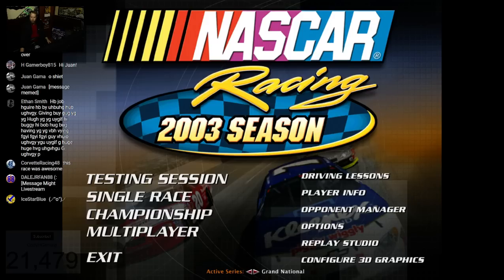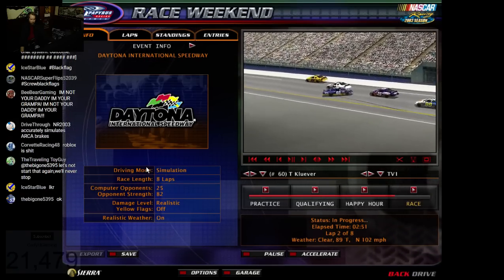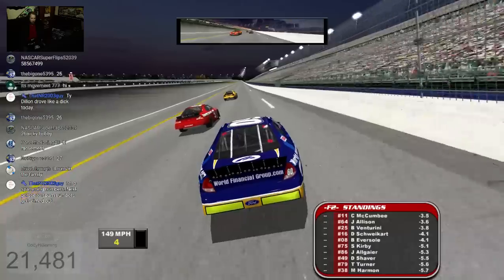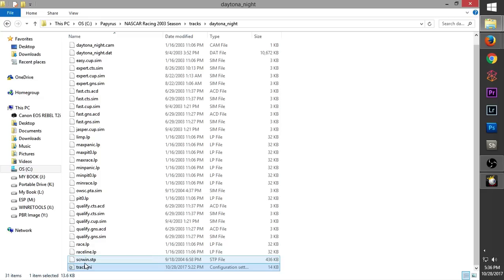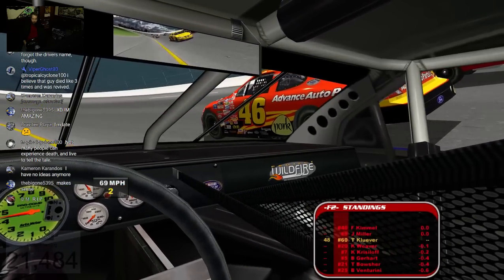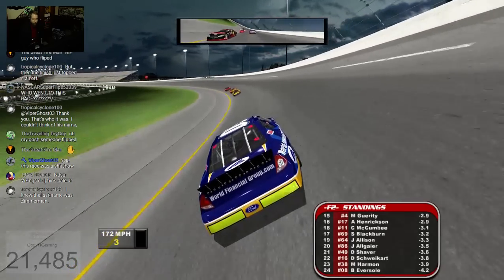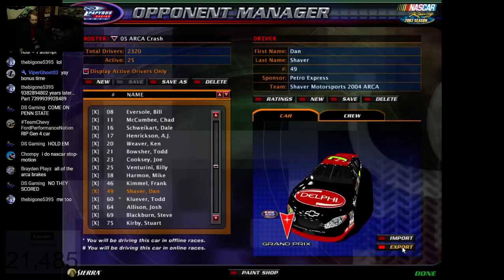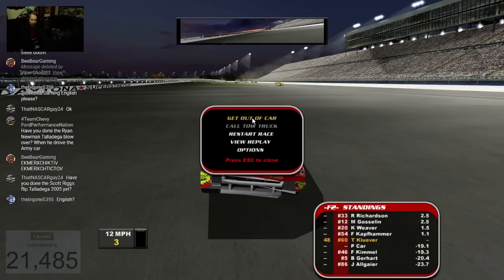Can I Recreate The 2005 Daytona ARCA 200 Big One? | NR2003 LIVE STREAM EP283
Hey everyone! Today I'll be attempting to recreate the huge wreck that sent both Todd Kluever and Dan Shaver upside down at the conclusion of the 2005 Advance Discount Auto Parts 200 at DaytonaSuperSpeedway in the ARCA Re/Max Series. If you have any suggestions for future videos please let me know down in the comments below!

Series: 2009 ARCA Re/Max Series (gns)
Track: Daytona SuperSpeedway (daytona_night)

Gear/Software:
Racing Wheel: Logitech G920
Webcam: Canon t5i (700D)
Stream Software: Open Broadcast Software
Microphone: Rode VideoMic Pro